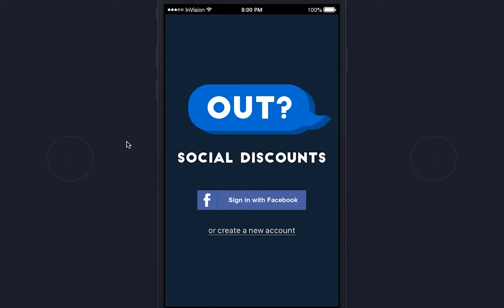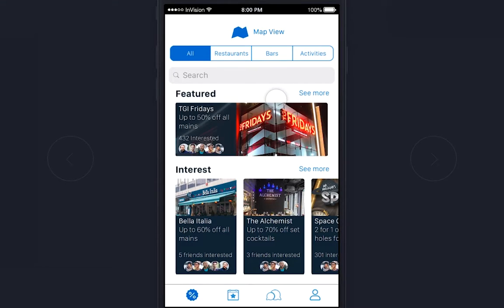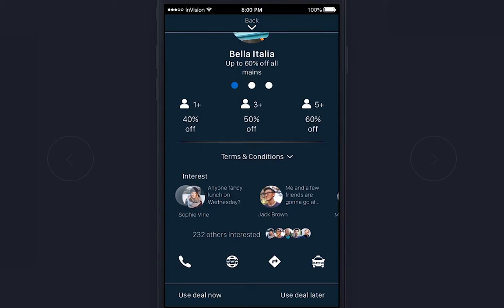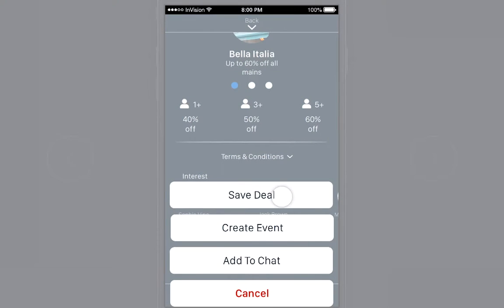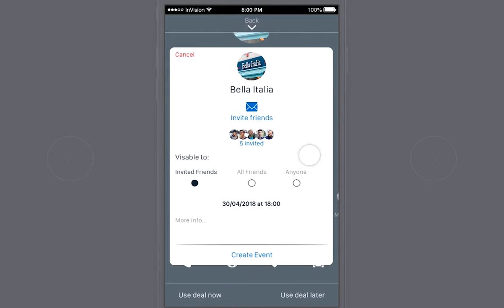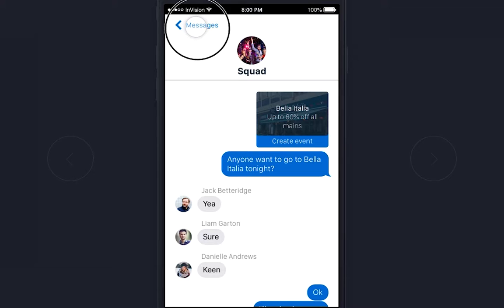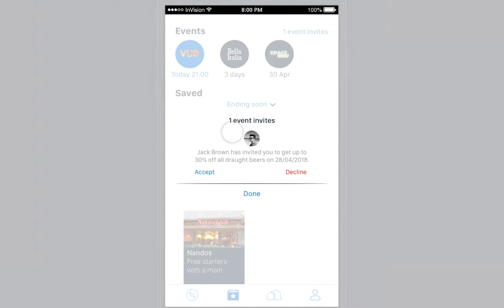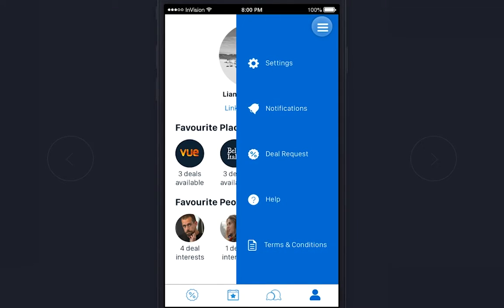Out? app walkthrough